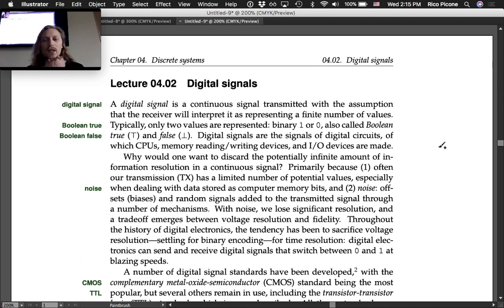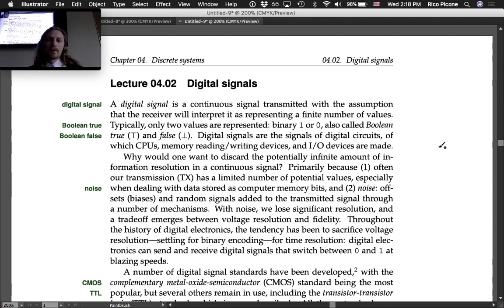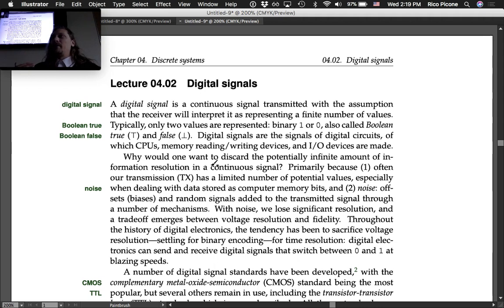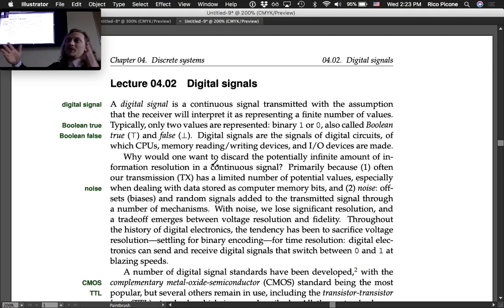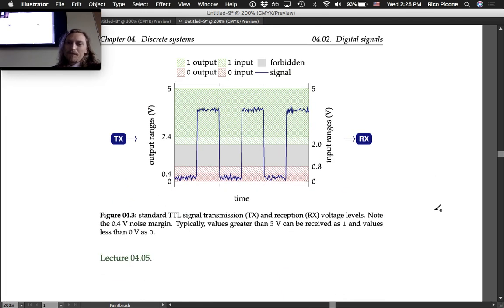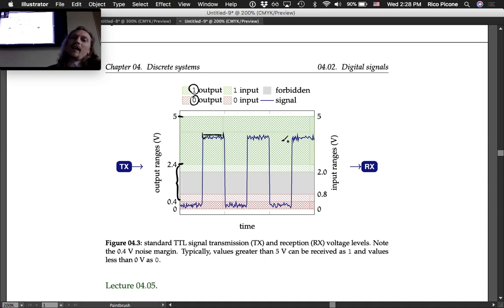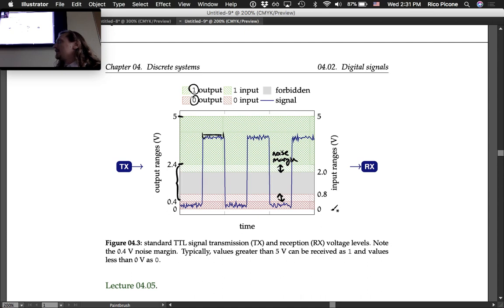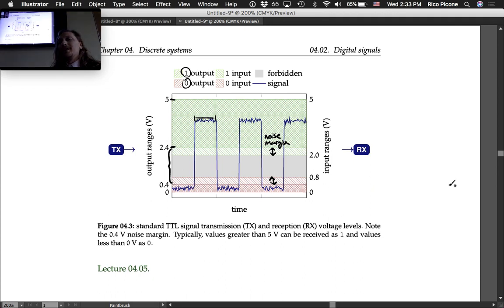04.02 Digital signals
Digital Signals, Ttl, Cmos, Boolean, Noise Margin. This lecture was recorded at Saint Martin's University in the Spring 2018 term as part of the course MME 577 Embedded Computing (see the course It is the property of the instructor Dr. Rico Picone.